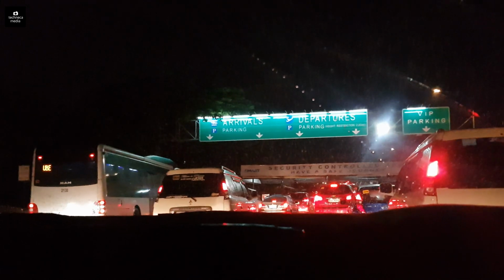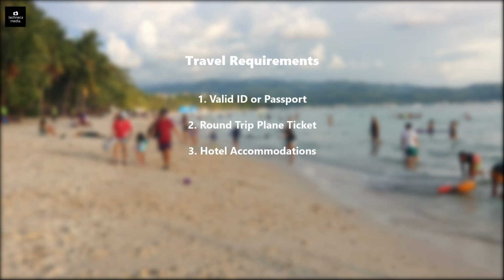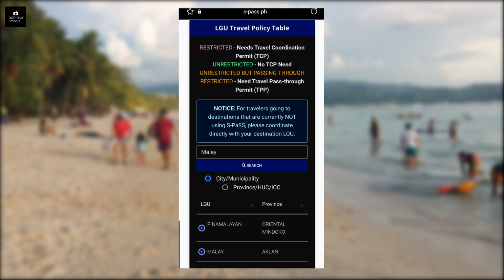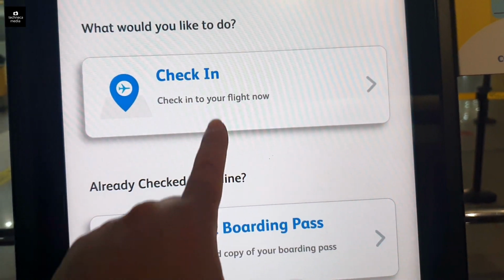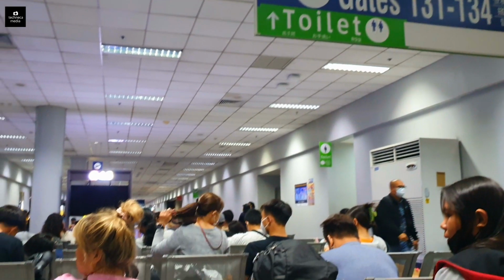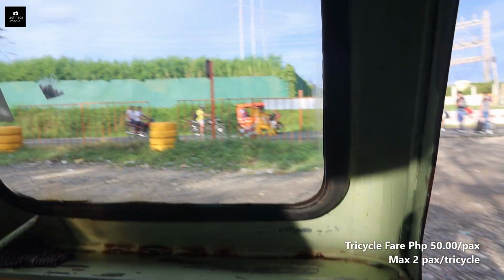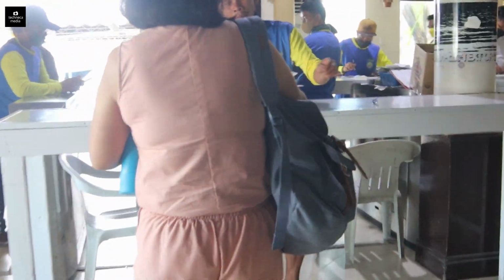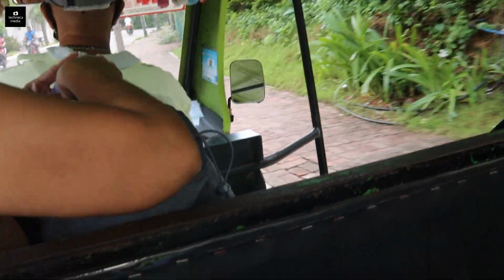Manila To Boracay Transfers and Requirements July 2022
Hey guys. We are off on another adventure. This time my family and I are going on a plane ride to Boracay. We were supposed to have a trip to Singapore back in 2020 but due to the pandemic that trip was canceled. We recently converted the Singapore tickets to a Boracay one and this trip is our first trip outside of our island of Luzon.

In this video I will show you how to get to Boracay and the documents that are required. Please do take note that our trip was on June 24. 2022 and all requirements needed are as of the said date.

0:00 - Intro
0:24 - Techneca Media Intro
0:36 - Introduction
1:41 - Requirements
2:31 - S-Pass Registration
3:40 - Health Declaration Card from Touristboracay.com
4:18 - Check in
5:12 - Cebu Pacific Plane Ride
5:53 - Caticlan Airport Arrival
6:15 - How to take tricycle to Caticlan Jetty Port
7:27 - How to transfer for Caticlan Jetty Port to Boracay
8:43 - Tricycle to your destination in Boracay